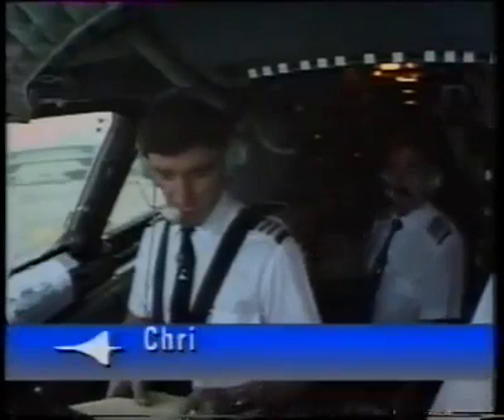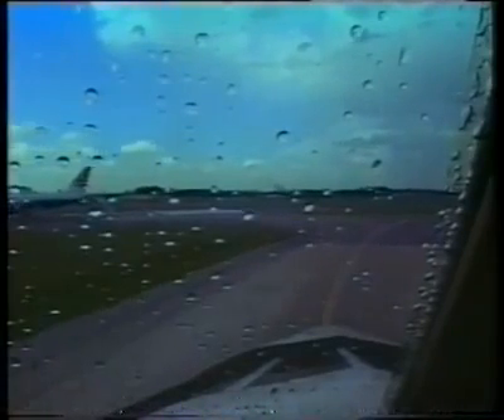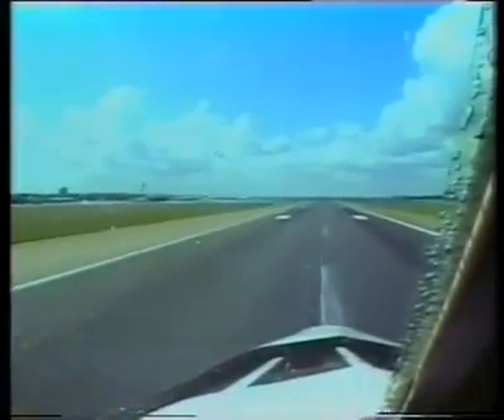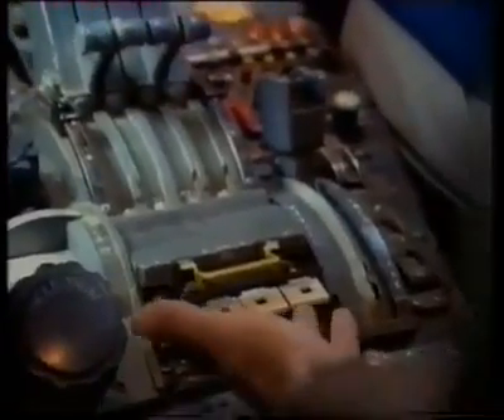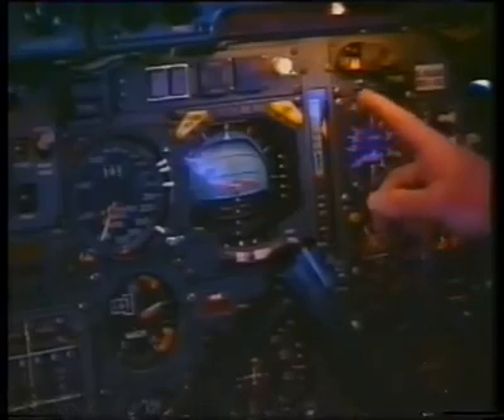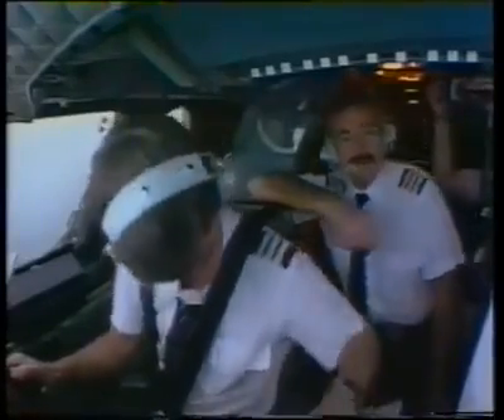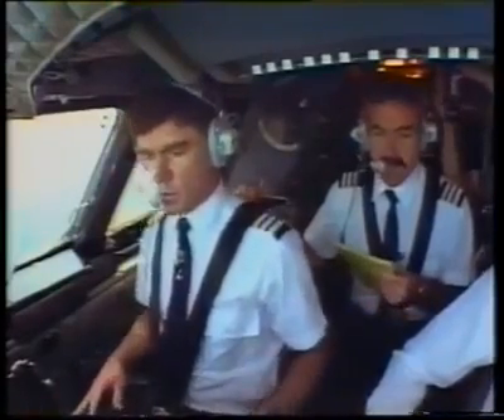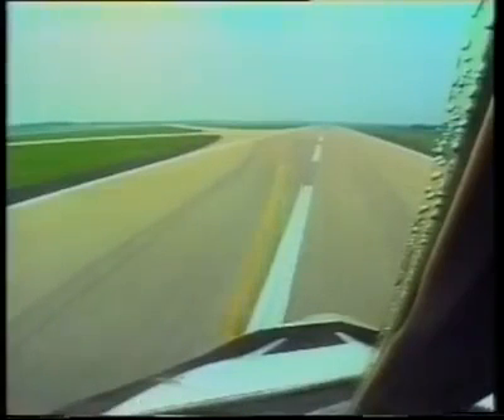Viagem a bordo do cockpit do avião supersônico Concorde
Detalhes do cockpit do Concorde